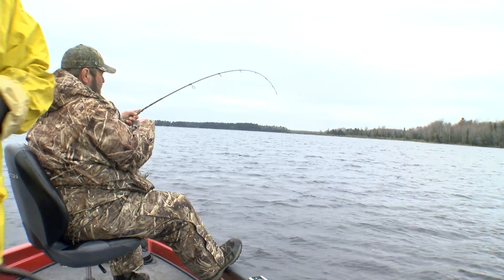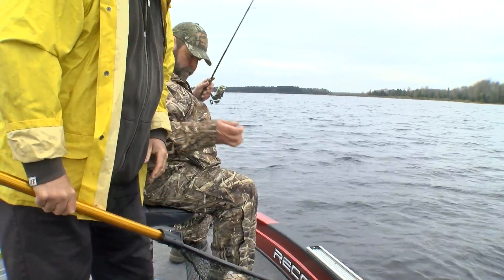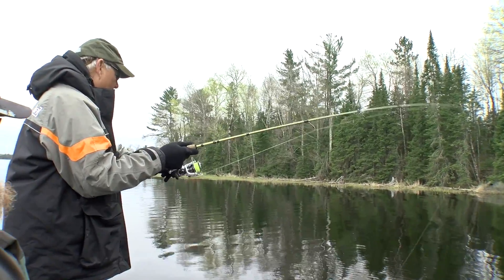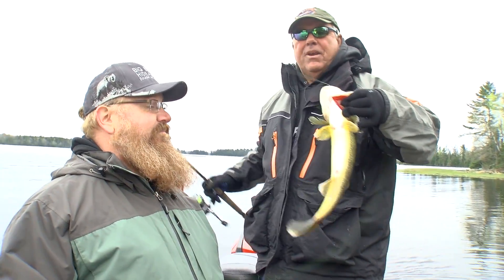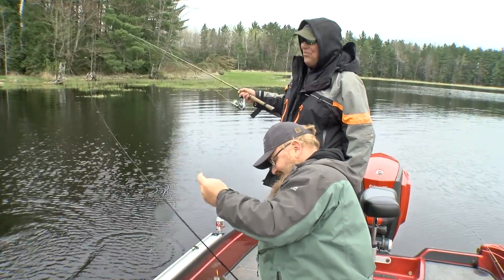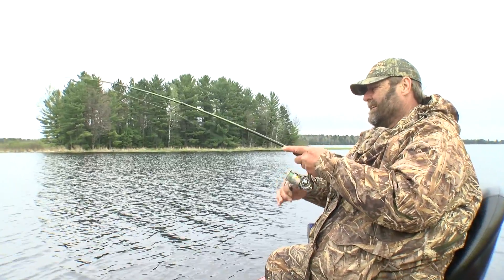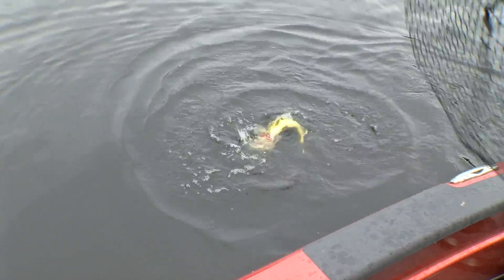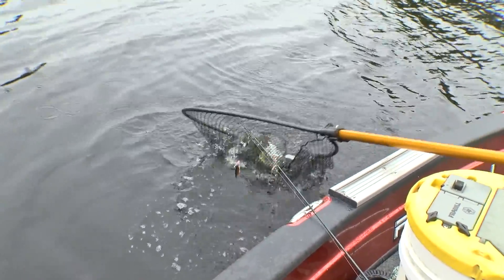21_2017 The Beautiful Willow Flowage -Preview-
Episode 21
The Beautiful Willow Flowage
Show Date: May 20th, & 21st, 2017
Location: The Willow Flowage, Oneida Co., Wisconsin

The Willow Flowage is a beautiful body of water in the central northern part of Wisconsin in Onieda County. It is largely undeveloped, and has 73 miles of picturesque shoreline. There are also 106 islands, and 7 boat landings.  This is a close as you can get to a Canada-like setting in the state.

Along with the all the islands and untouched forests are a lot of fish!  Our guide Jeff Winters knows this massive lake inside and out, and along with his son-in-law Ed, and his client Jeff, we’ve got lots of people in the boat to catch fish.  This time of year with cooler water temps, Jeff likes to focus his efforts on shallower areas, and uses live bait.  The fish are still not moving that fast, and it’s easy to see that when you’re letting the walleye eat for nearly 30 seconds before you set the hook.  John on the other hand just can’t set his Kalin’s Jerk Minnow down, and is jigging all day, and catches some of the bigger fish, but not in the numbers that the rest of the guys are catching.  Jeff’s philosophy is to “always keep the rod bending.”  He says you’ll have lots of fun catching lots of fish, and you’ll be able to get your fish to eat too.